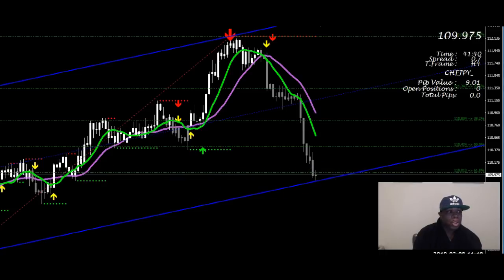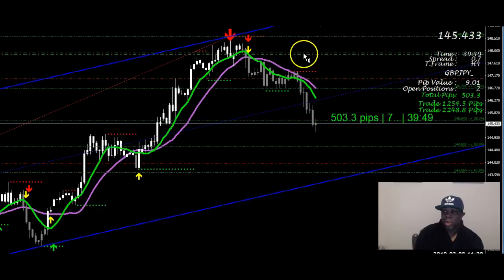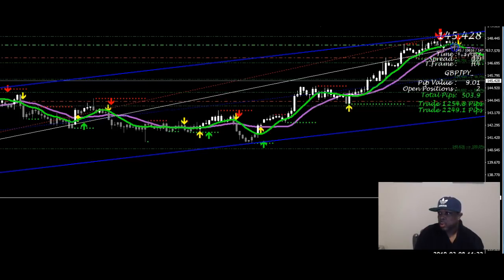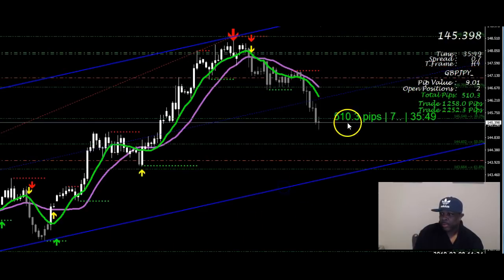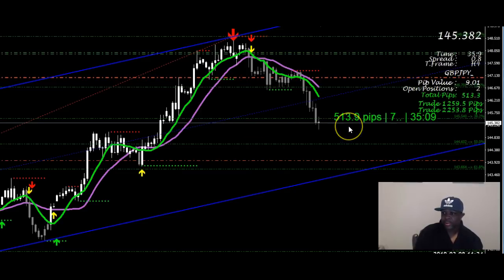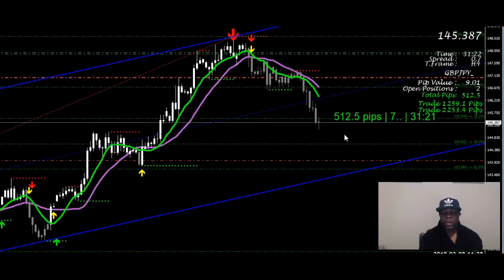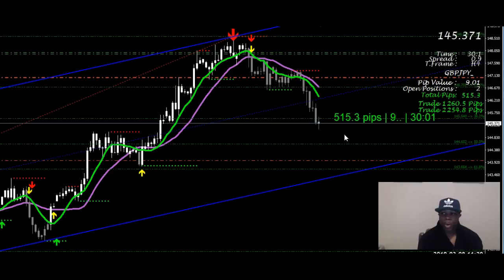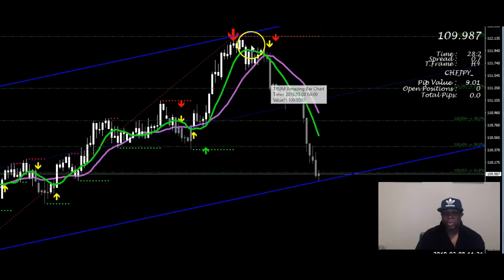FOREX: SEE LIVE PROOF OF OUR 700 PIPS FOR THE WEEK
forex trading strategies | forex strategy day trading strategies how to trade forex forex strategies
trading strategies,
what is forex trading,
forex mentor,
trading system,
forex directory,
forex training,
forex trading signals,
trading signals,
forex trading course,
forex indicators,
forex tips
wealth generators